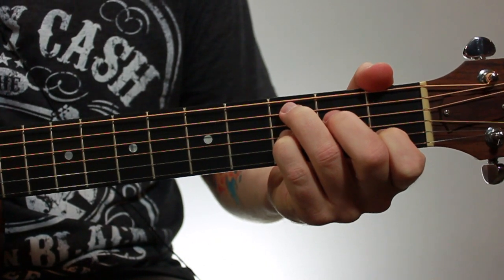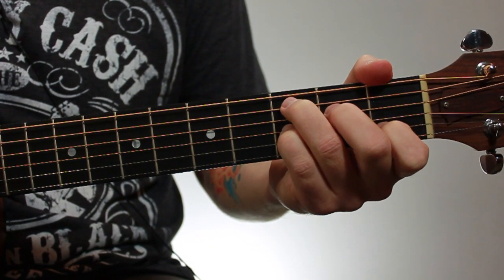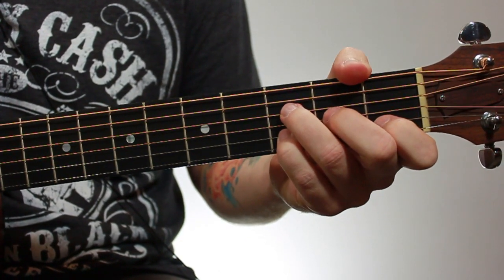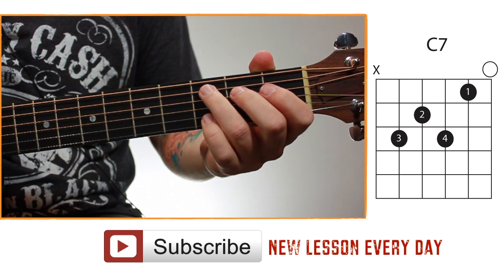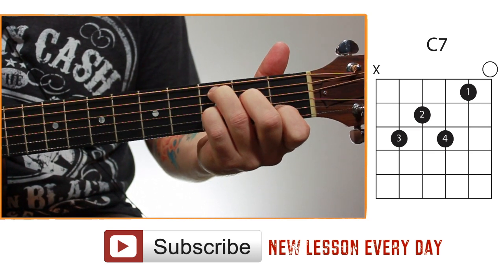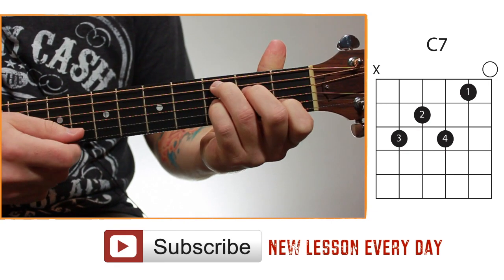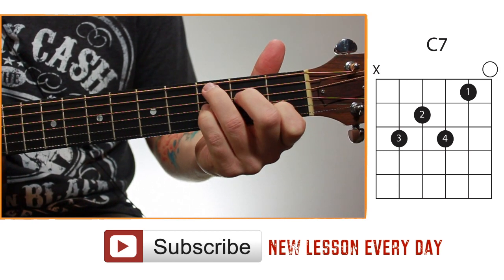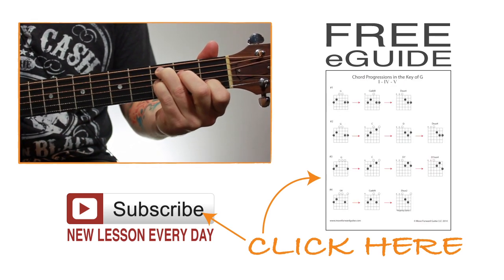Guitar Chords for Beginners - C7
How to play an open C7 chord
FREE eGuide!
Beginner Chords and Chord Progressions

The eGuide includes chord charts of the most common (and some less common) beginner chords. It also includes a list of several useful chord progressions. The chord progressions are created using the chords in the eGuide. This will give you an idea of which chords sound good together and how they can be grouped together to form songs. This will prevent you from learning a bunch of random chords that you don’t know how to use practically.

This lesson is from our series "Guitar Chords for Beginners"
In this series you'll learn easy guitar chords to help you learn how to play guitar.

The open C7 chord is a very useful beginner chord that can add a lot of spice to your playing. It's not too difficult of a chord to learn but there are chords you should probably learn first because they are more common.

In case you were wondering:
*A chord is a group of notes (typically three or more) played simultaneously
*An open chord is a chord played in the first three frets of the guitar and usually includes at least one open string
*An open string is a string that you don’t fret (push down) but let ring out (in standard tuning the open strings are 6th: E, 5th: A, 4th: D, 3rd: G, 2nd: B, 1st: E

If you’d like more in-depth beginner guitar lessons check out our course
“The Ultimate Beginner’s Guide For Learning Guitar Vol. 1”

The Ultimate Beginner’s Guide For Learning Guitar Vol. 1 will take you from an absolute beginner to a guitarist who can play countless songs as well as write your own. The course teaches you all of the basics including guitar anatomy, how to hold the guitar, how to hold a pick, how to strum with a pick, how to fret a note, how to tune your guitar and much more. It also dives deep into how to play chords, how to play strumming patterns, and how to play chord progressions.